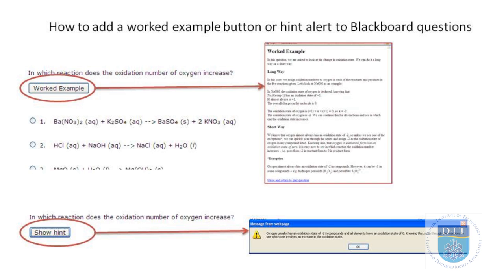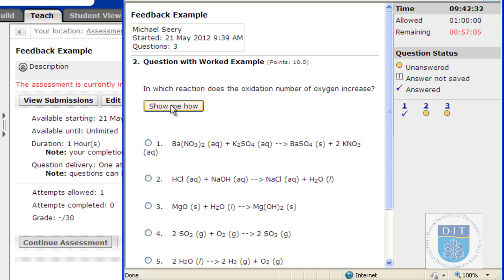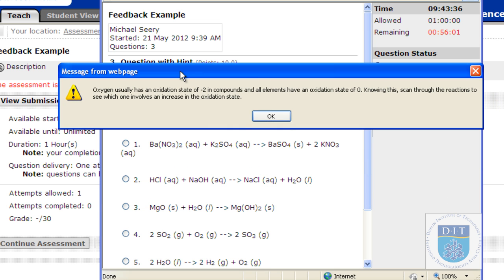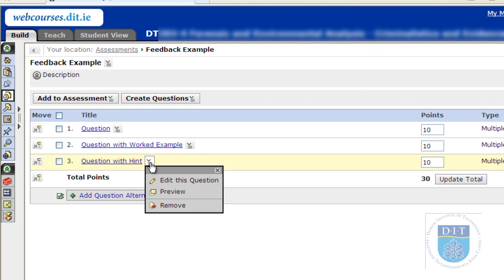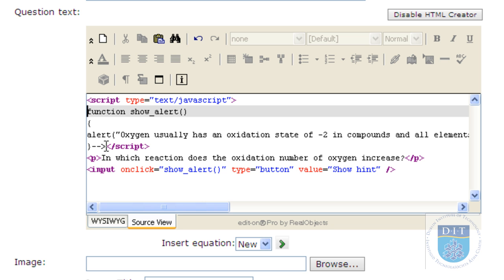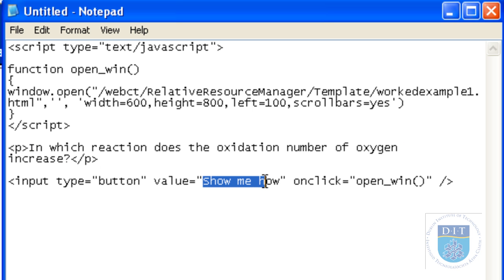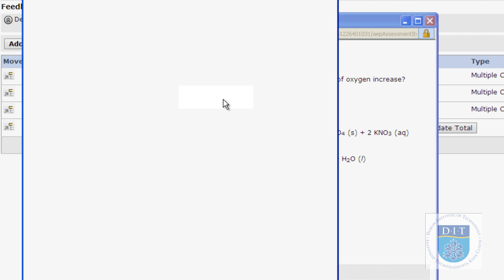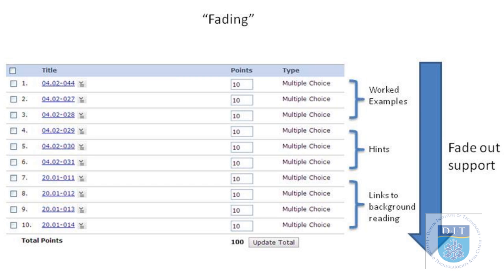Incorporating Worked Examples into Blackboard Quizzes to reduce cognitive load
This video shows why and how to include buttons alongside quiz questions so that students can click and receive help as they need it.